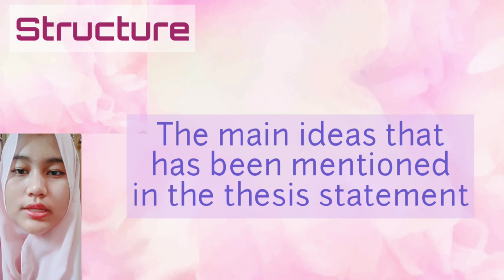Ekspository Text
VINNI NASRUL
19018176